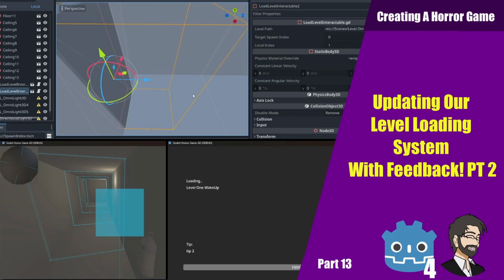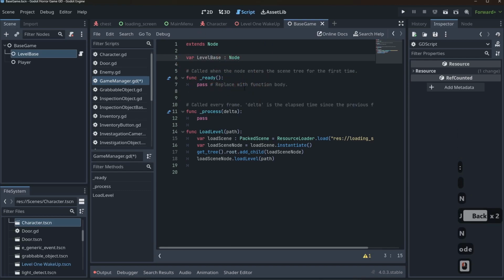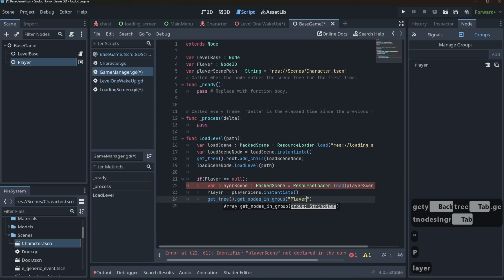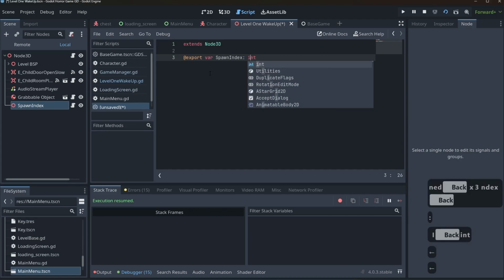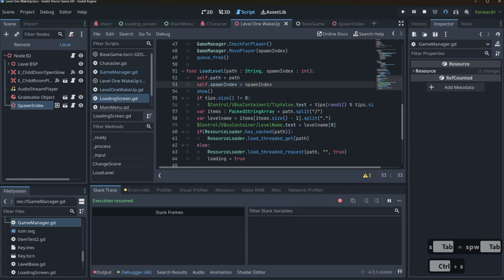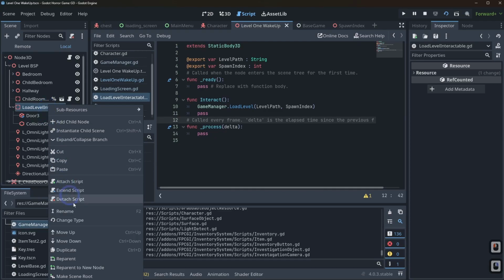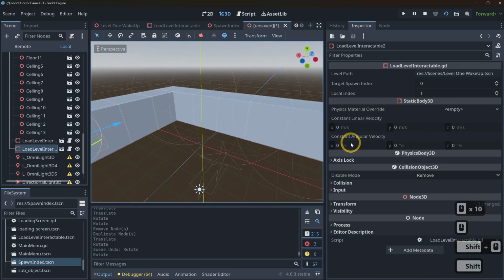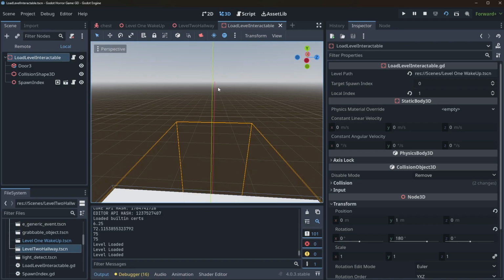Updating Our Level Loading System With Feedback! Creating a Horror Game in Godot!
In this video, we update our level loading system with some feedback. This makes it able to go though doors and load levels  based off of index. We also update our code to handle a new level structure making the system more effective and simpler to use.

TIMESTAMPS
00:00 – Start
01:24 – Getting Into Godot
02:27 – Creating a Base Game Scene
05:48 – Adjusting Our Player Spawning
10:15 – Fixing Our Game
11:08 – Fixing Bug #2
12:29 – Creating an Index System
20:36 – Updating Our Doors To Handle Indexes
29:58 – Fixing Our Player Rotation
31:30 – Outro and Recap